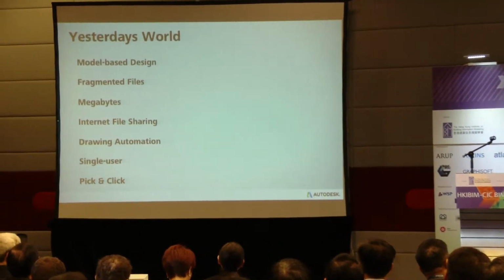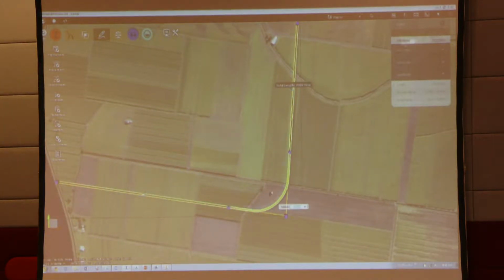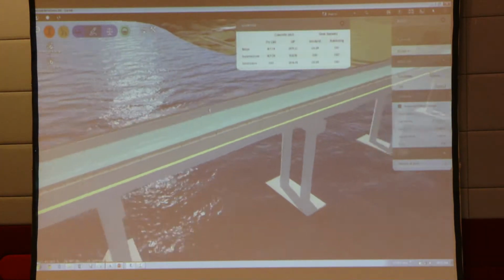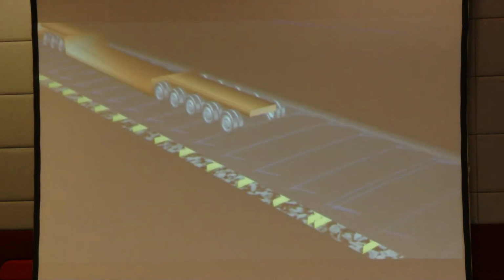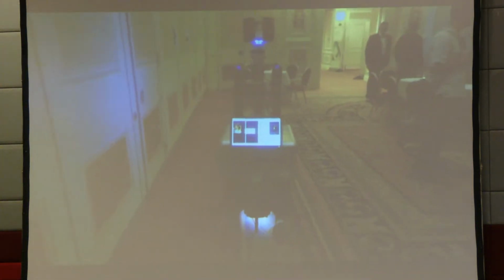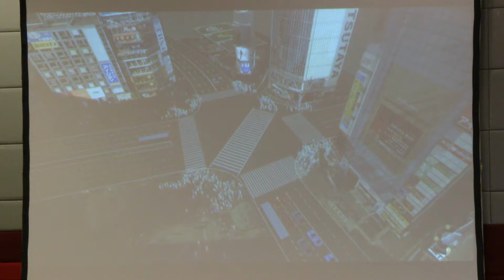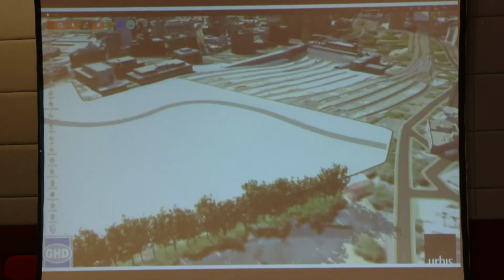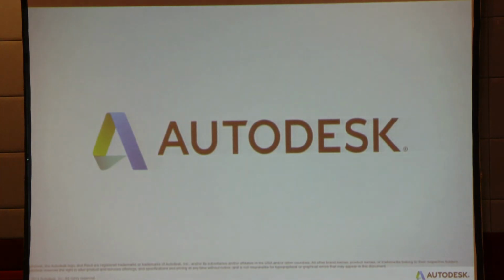10 - Brett Casson - BIM for Infrastructure Digital Solutions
HKIBIM-CIC BIM Conference 2014